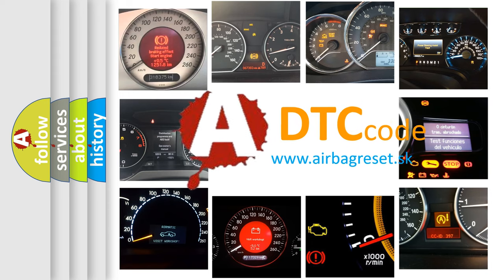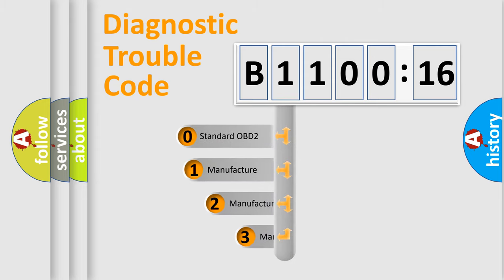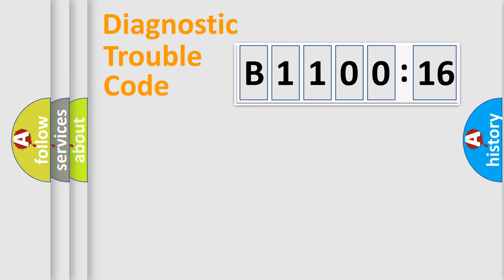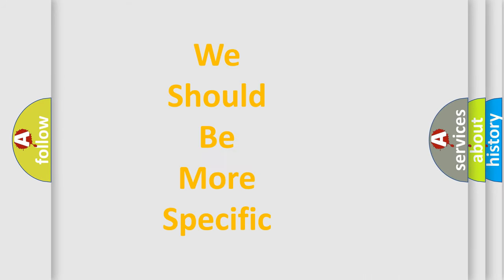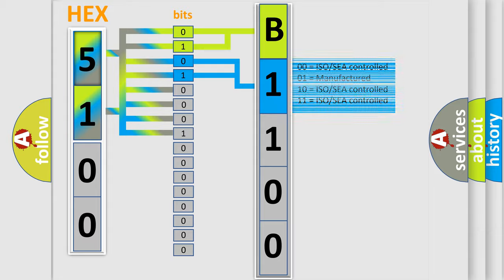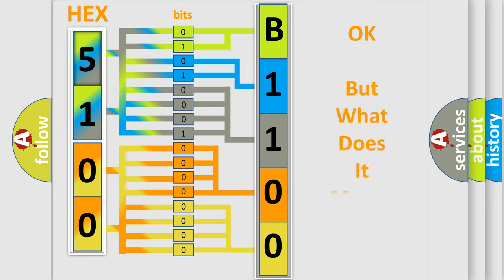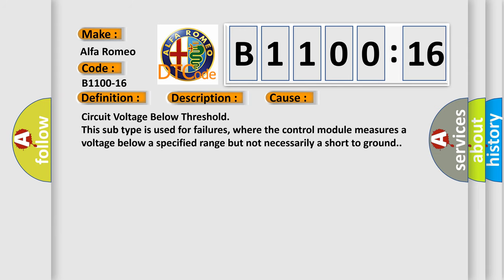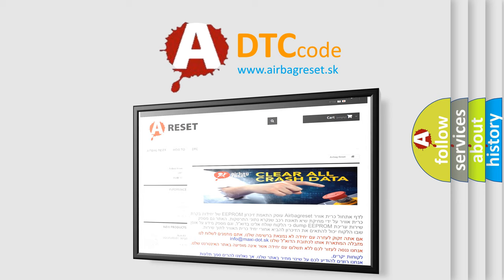DTC Alfa-Romeo B1100-16 Short Explanation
Contents:
0:21 Basic DTC analysis according to OBD2 protocol standard.
1:48 Insight into programming
2:58 A diagnostically understandable description of the Diagnostic Trouble Code
3:05 Basic error definition

Make:
Alfa Romeo
Code:
B1100-16
Definition:
Slide Motor-Circuit Voltage Below Threshold
Description:
The CSWM detects that the Driver Horizontal Seat Adjuster Motor Circuit(s) voltage is below 9.0 volts for 30 seconds.